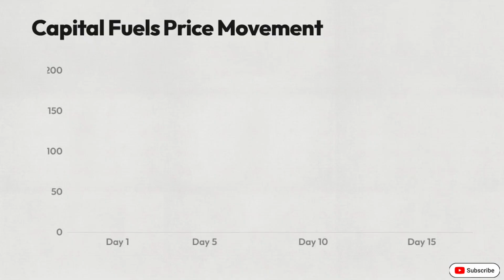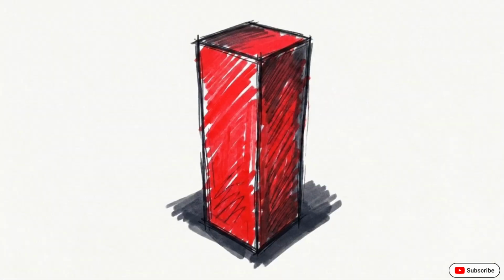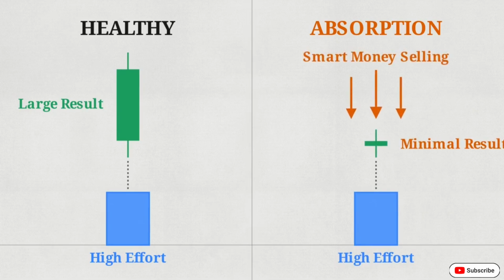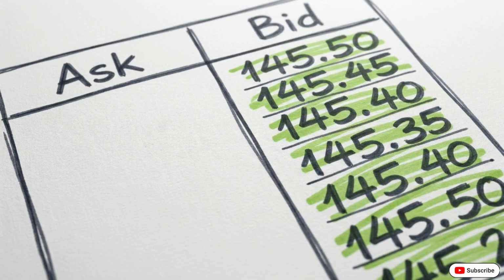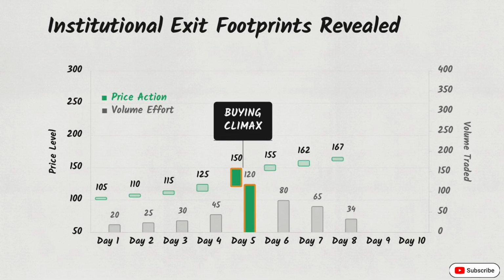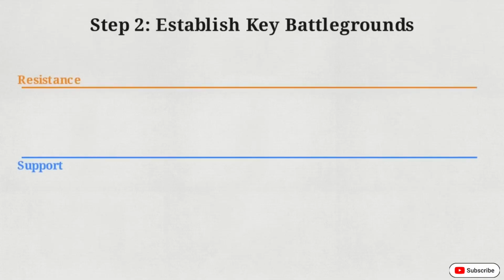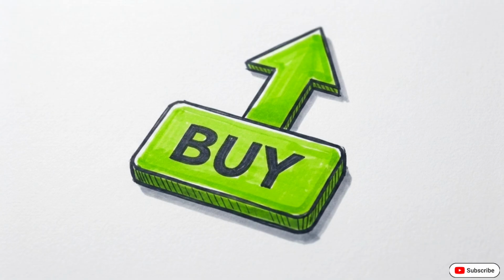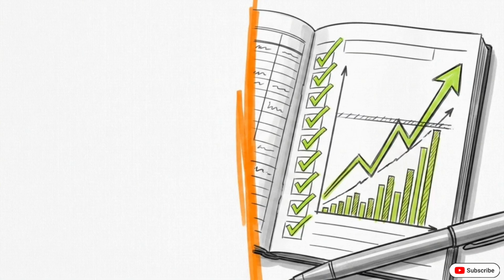Trading for Beginners: Market Volume Explained — The Secret Most Traders Completely Ignore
Volume is the one indicator that never lies.

While most traders obsess over indicators, patterns, and
strategies — professional traders are quietly reading volume
and using it to predict exactly where price is going next.

In this video, I break down everything you need to know about
Market Volume — the silent language behind every single price
movement in the market.

What you'll learn:
→ What market volume actually tells you
→ Why volume is the most honest indicator in trading
→ How to read volume like a professional trader
→ Volume confirms vs volume divergence explained
→ How smart money uses volume to move price
→ High volume nodes vs low volume nodes
→ Volume profile trading explained
→ Combining volume with price action & SMC concepts
→ Real chart examples across multiple markets
→ The biggest volume mistakes traders make

Once you learn to read the silent language of volume —
you'll never look at a price chart the same way again.

📈 Works on: Forex | Stocks | Crypto | Indices | Futures

👍 Like if volume finally makes sense after this video